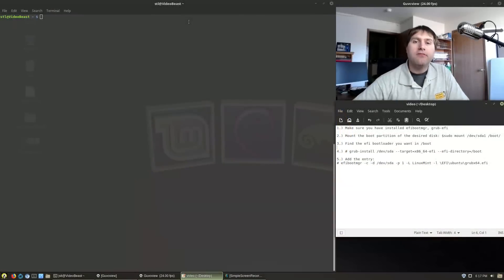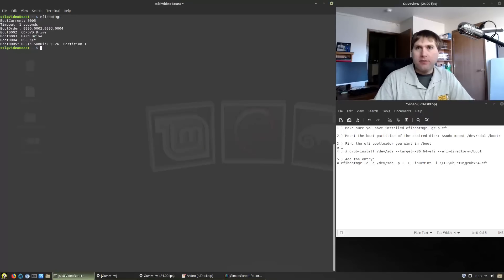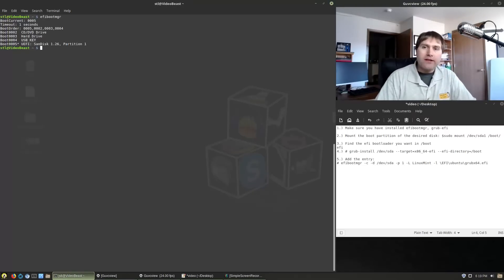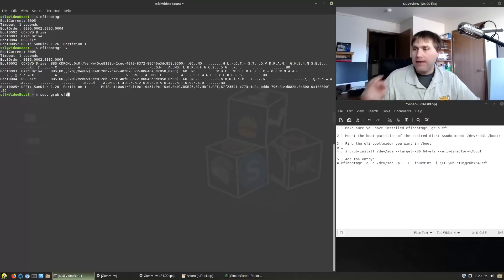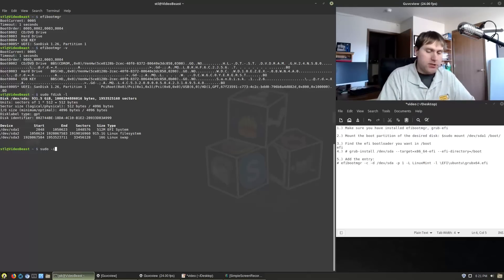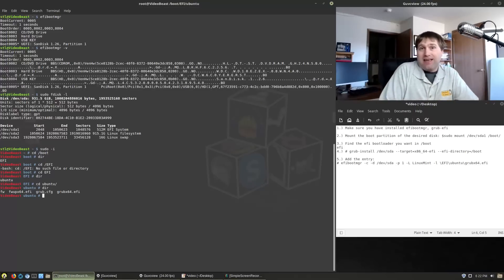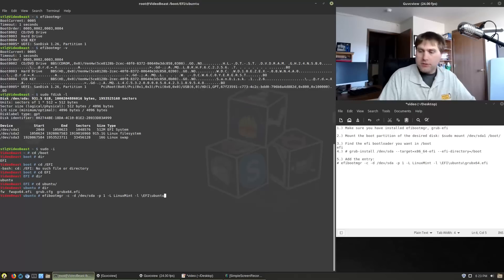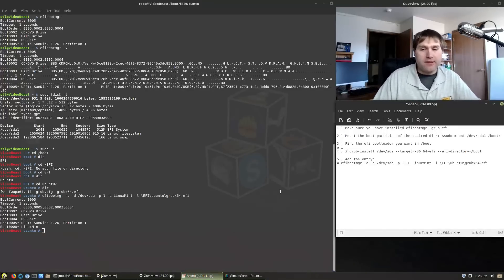Fixing EFI Booting Issues with Efibootmgr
This is just a little video on how to fix your UEFI loading issues in case your BIOS does not like to boot your perfectly working drive.

1.) Make sure you have installed efibootmgr, grub-efi

2.) Mount the boot partition of the desired disk: $sudo mount /dev/sda1 /boot/

3.) Find the efi bootloader you want in /boot
efi
4.) # grub-install /dev/sda --target=x86_64-efi --efi-directory=/boot

5.) Add the entry:
# efibootmgr -c -d /dev/sda -p 1 -L LinuxMint -l /EFI/ubuntu/grubx64.efi

NOTE:
After -L this is the name you want to add to your list
After -l if you are not on an Ubuntu based distro you will need the exact path to grubx64.efi